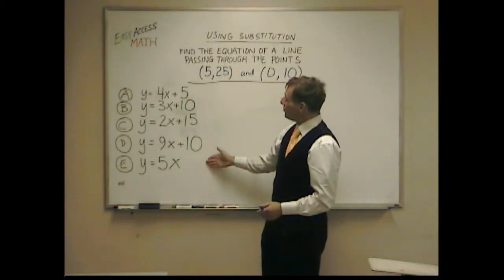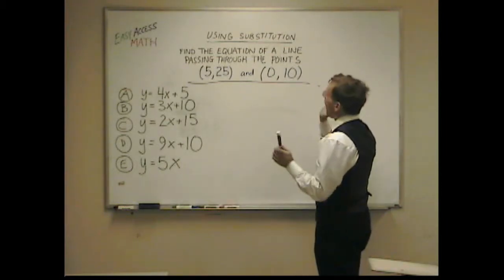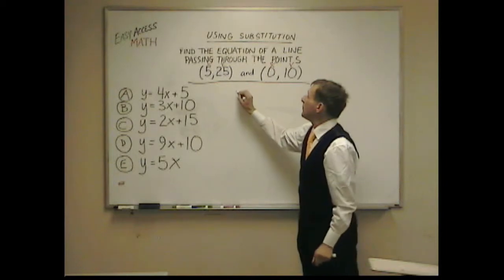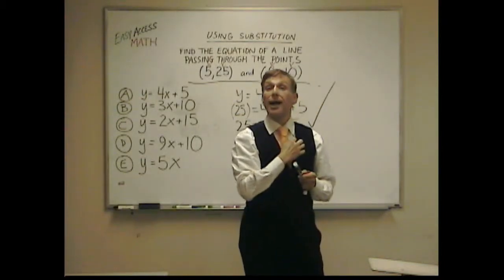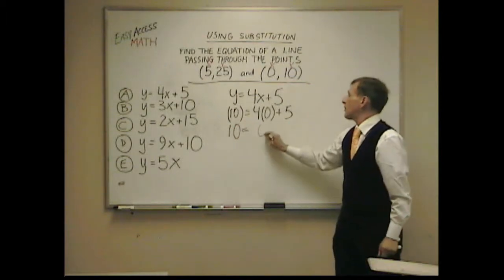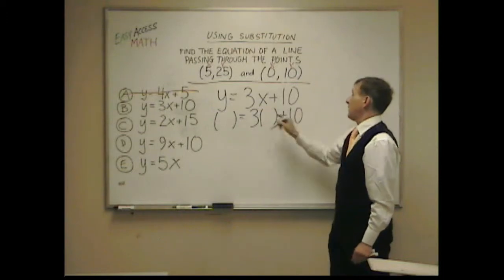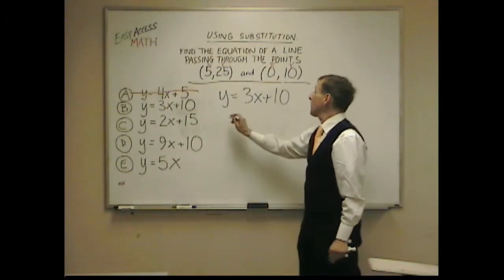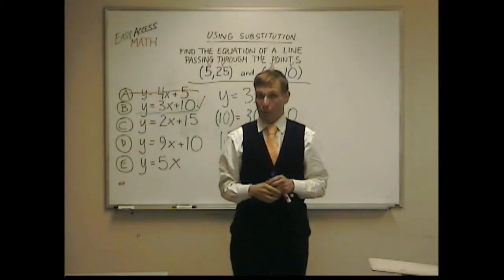FIND THE EQUATION OF A LINE USING SUBSTITUTION METHOD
Use SUBSTITUTION to find the EQUATION OF A LINE  YT31